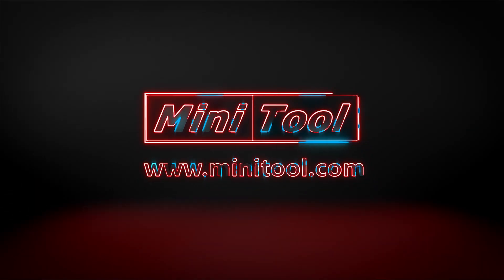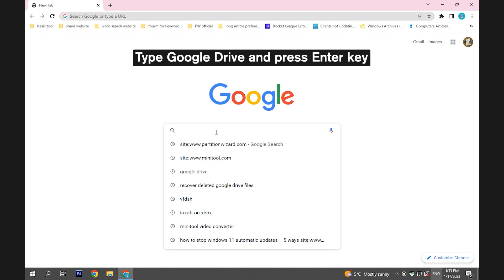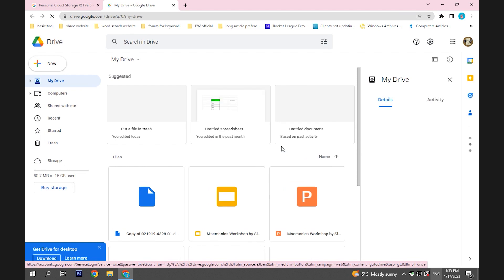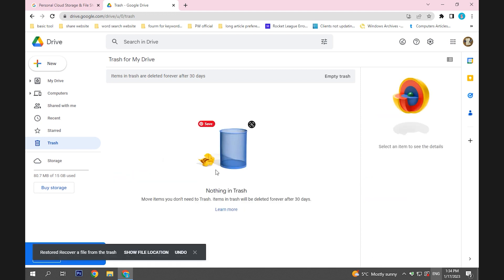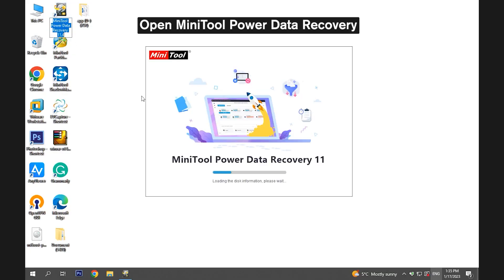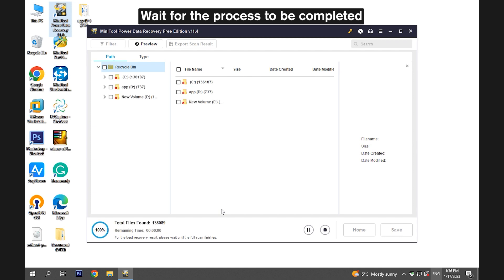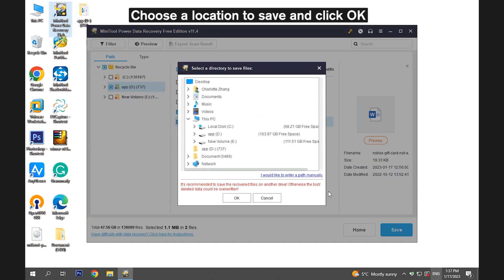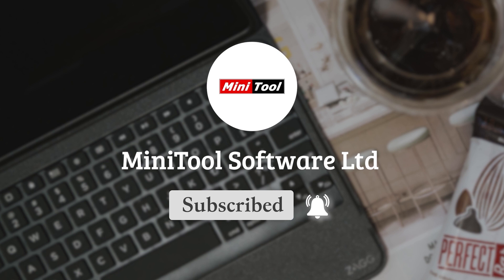How to Recover Deleted Google Drive Files (2 Methods)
Can you recover deleted Google Drive files? This video will show you two methods to help you recover them. You can try these solutions one by one to solve the problem.
Method 1. Restore Deleted Files from Google Drive Trash (0:14-1:06)
Method 2. Recover Deleted Google Drive Files via MiniTool (1:08-2:05)
To know more information about how to recover deleted Google Drive files, please read this post